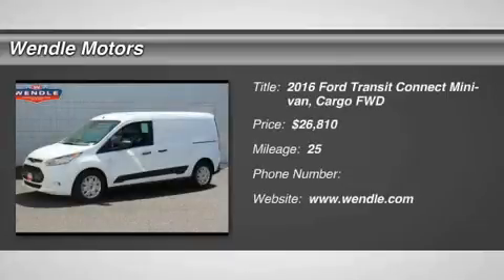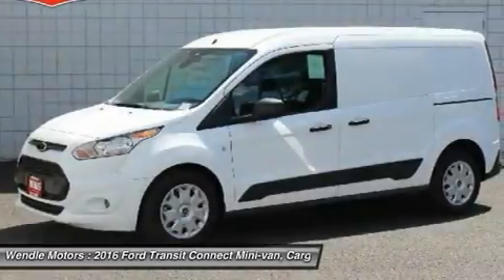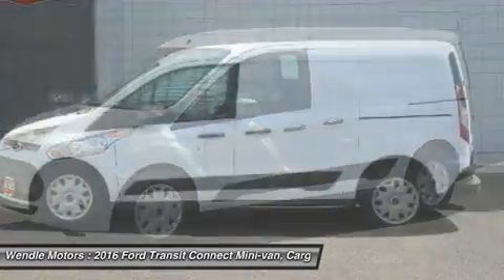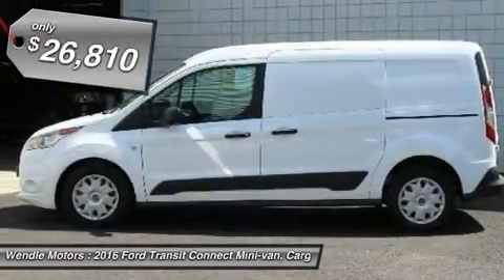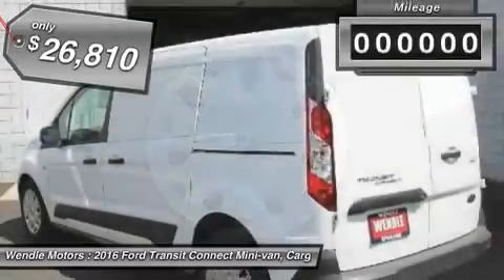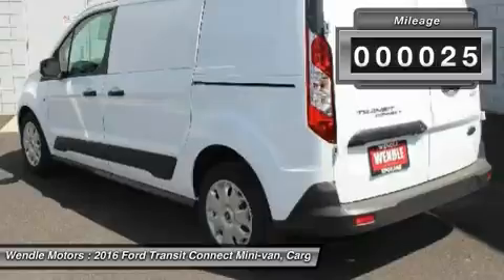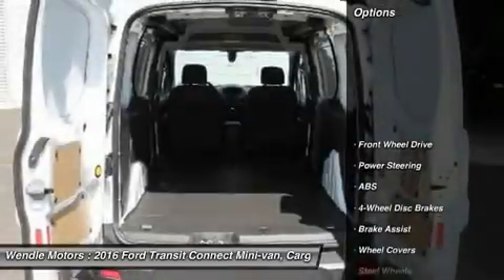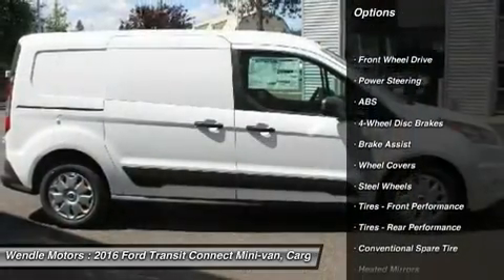2016 Ford Transit Connect 1600264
2016 FORD TRANSIT CONNECT Spokane, WA
Stock# 1600264

Wendle Motors
9000 N Division St

This 2016 Ford Transit Connect XLT is Frozen White with a Charcoal Black interior. This Ford Transit Connect XLT comes with great features including: Keyless Entry, and Tire Pressure Monitors . Buy with confidence knowing Wendle Ford Sales has been exceeding customer expectations for many years and will always provide customers with a great value!